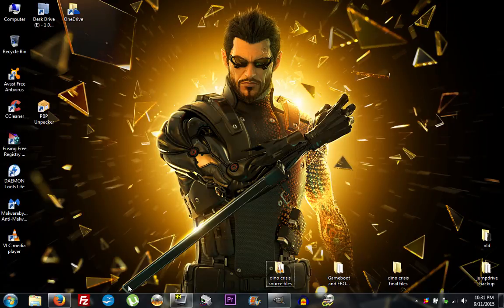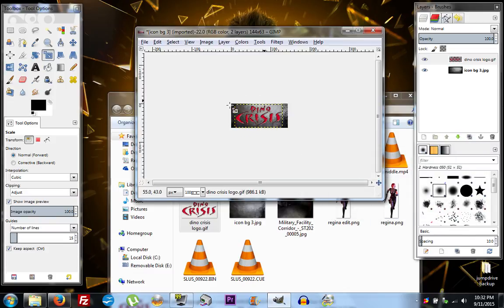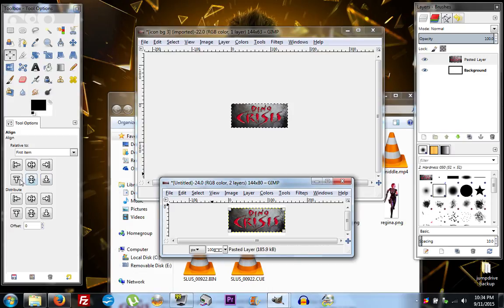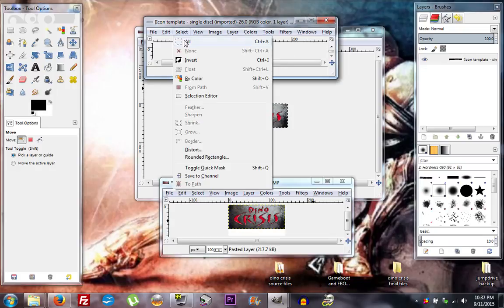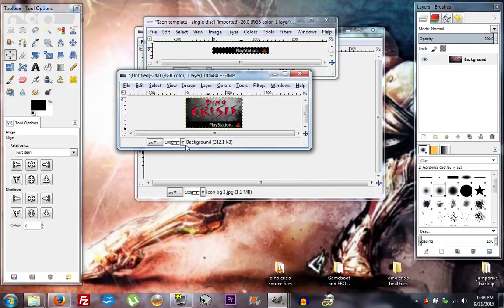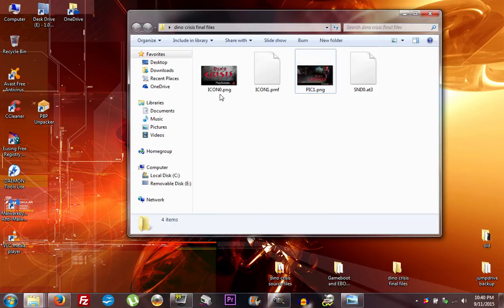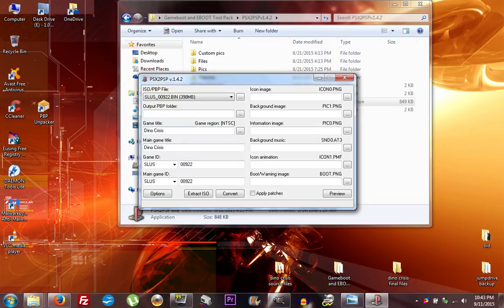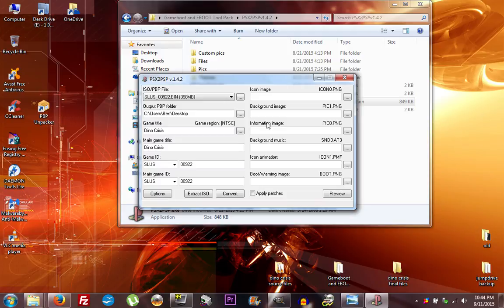How to Make Professional PSX2PSP Skins - Part 4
UPDATE: By some miserable stroke of luck I accidentally deleted part 1 from Youtube AND lost the original footage at the same time. wtf. Part 1 was just an intro with examples of what you can do with this tutorial. The actual steps are in parts 2-6 so you aren't missing anything important.

In this series of video tutorials, I show step by step how to make professional looking skins for PS1 games that you convert to run on your PSP. This is a 6 part series of videos.

Here are links to things you will need in order to follow this tutorial:

Password: 282

PS1 game manual collection - [broken link]